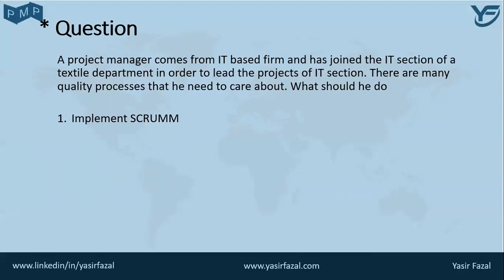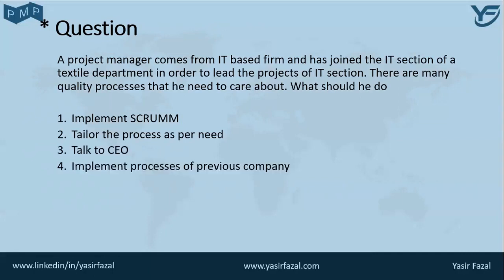Tailoring of Management Processes PMP tutorial part 21